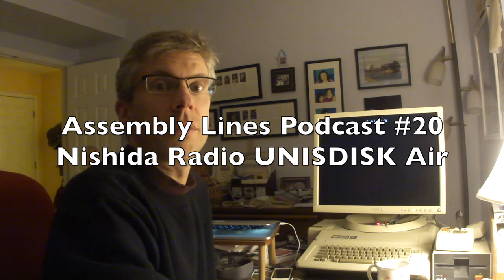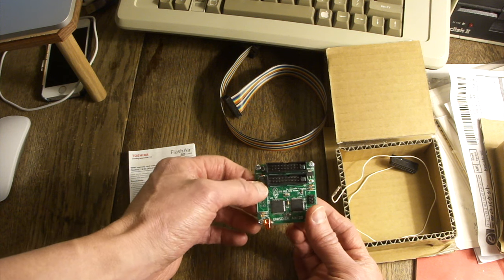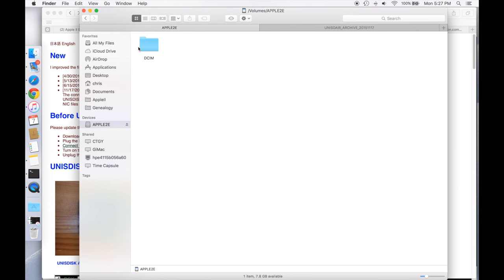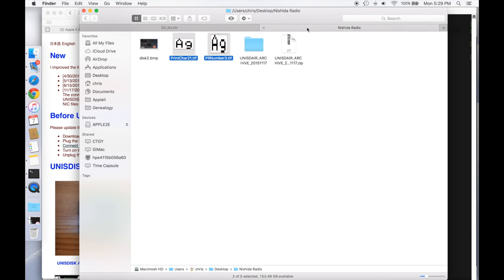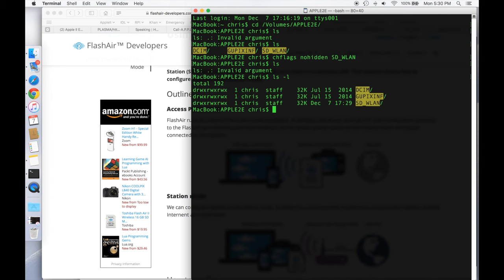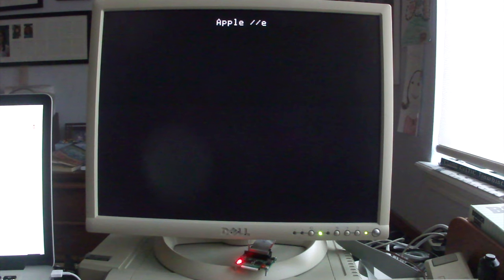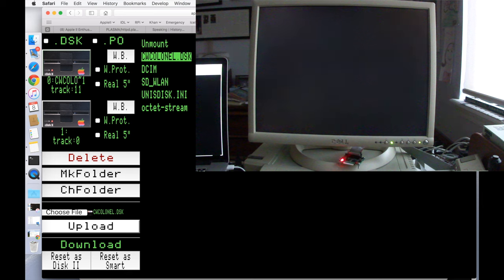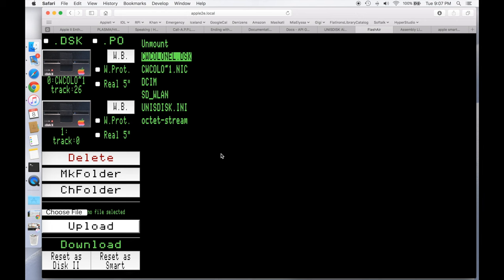Assembly Lines #20: Nishida Radio UNISDISK Air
Add a UNISDISK Air to your Apple //e, and upload/download disk images wirelessly.

Note: The monitor is an old Dell 2001FP that I took apart and spray painted with Krylon Almond spray paint. In my Apple //c videos it is a NightOwl 8" LCD that I spray painted white with Krylon Fusion Dover White. Both monitors work well with Apple's weird composite video signal.

Links:
Nishida Radio UNISDISK setup: